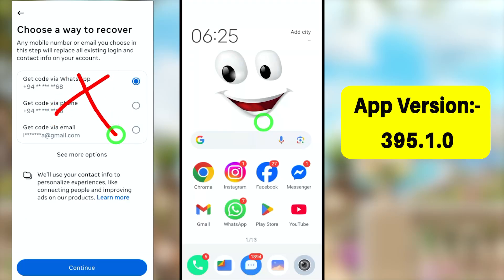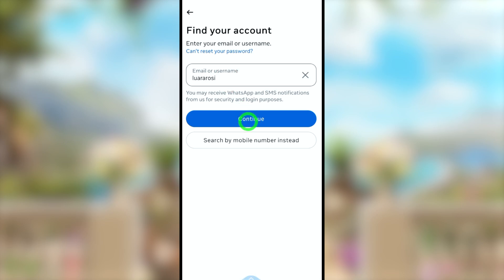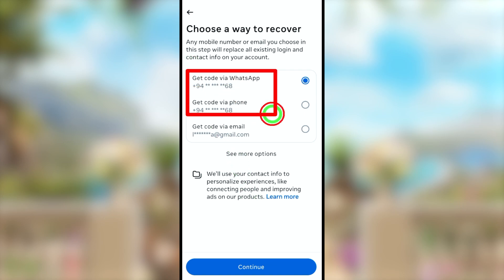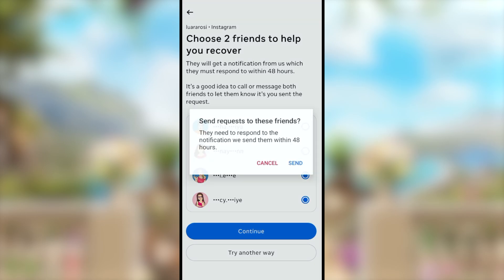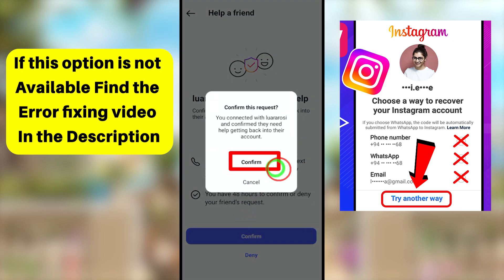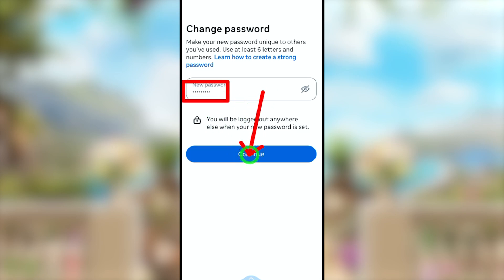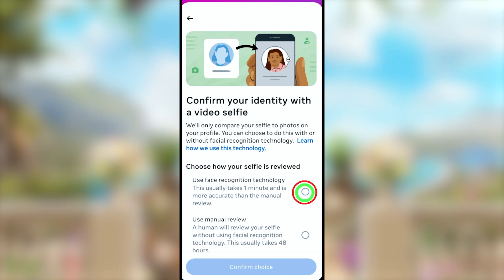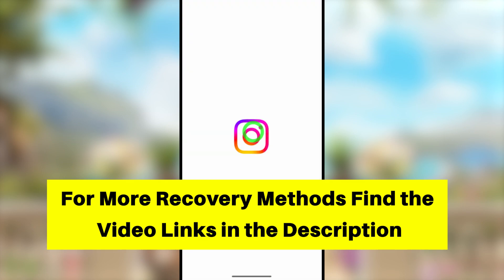How to Recover Hacked Instagram Account without Email and Phone Number Password ✅ New By ⁨@AppFixi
This video guide is about the latest version of the instagram app version 395.1.0 was released on Aug 28, 2025. According to this version it has been changed how instagram account hacked recovery So We Created an updated video guide about instagram hacked account recovery 2025 because it needs a few more steps to  instagram account recovery without email and phone number This new update focuses on fixing crashes, resolving reported issues, and improving app performance. In order to Download the latest version, you can visit the App Store or Google Play store and check for updates.

This full tutorial guides how to recover instagram account without email and phone number and  instagram account recovery no number no email no password explained by appfixi. Then if you're how to recover instagram account which has been hacked  so be sure to watch more videos on appfixi to find out how to recover instagram account user not found

This is a common error that you can get instagram account recovery without number and email fixed by appfixi. And also instagram account recovery after hack and no access to insta ig and regain access log back to instagram

Now it is possible how to recover my hacked instagram account without email and phone number  using the updated version of the application. So is the latest full guide to how to send email to instagram for account recovery  for both android and iphone find more updated tutorials/playlists on appfixi youtube channel.

❓my instagram account is hacked how can i get it back
❓what to do if your instagram account is hacked
❓how to recover your instagram account when it is hacked
❓if instagram account is hacked how to recover
❓how to recover hacked instagram account without backup code
❓how to recover hacked instagram account changed email

00:00 how to recover instagram account without email and phone number
01:02 how to recover hacked instagram account without two factor authentication
02:01 Recover hacked Instagram account without Selfie Verification
03:06 how to recover instagram account without password
04:03 instagram account recovery selfie video